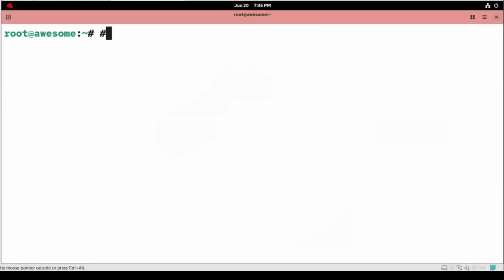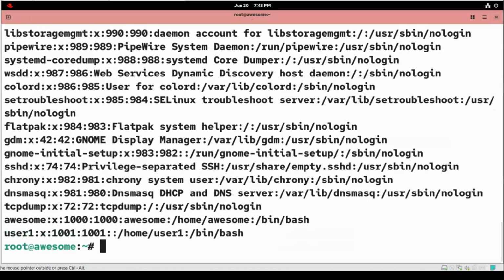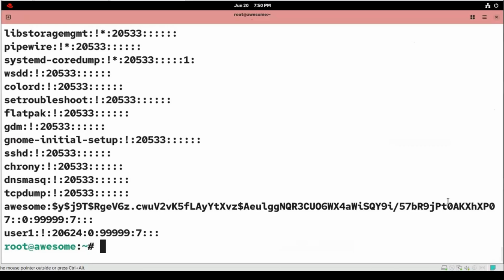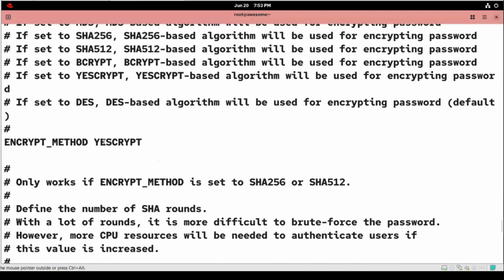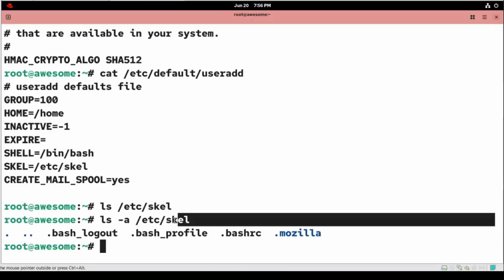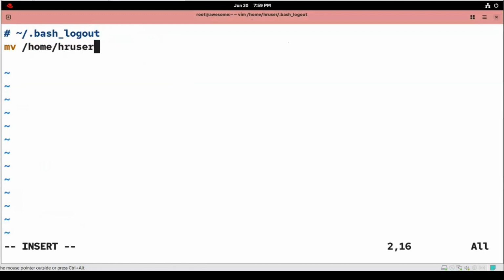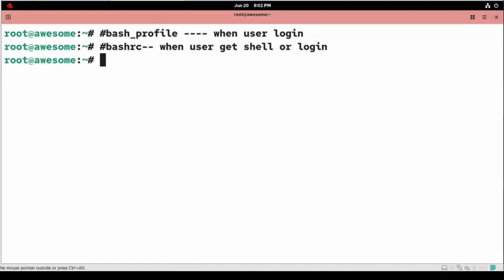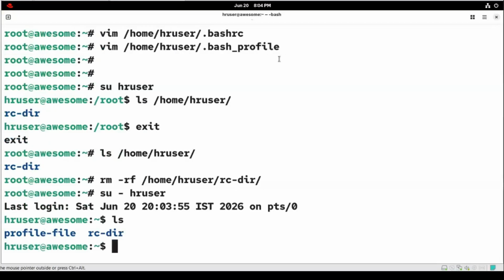Important Files & Directories for User and Group Management in Linux | RHCSA v10 | Part-17 | English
In this video, we will explore all the important files and directories related to User and Group Management in Red Hat Enterprise Linux (RHEL). You will learn the purpose of /etc/passwd, /etc/shadow, /etc/group, /etc/gshadow, home directories, and other essential locations used for user administration.

✅ Understanding User Accounts
✅ Understanding Group Accounts
✅ /etc/passwd Explained
✅ /etc/shadow Explained
✅ /etc/group Explained
✅ /etc/gshadow Explained
✅ Home Directories and User Profiles
✅ Practical Demonstration on RHEL 10

This video is part of the RHCSA v10 Complete Training Series and is useful for RHCSA exam preparation, Linux administrators, system engineers, and beginners learning Linux administration.

📌 Join our Linux & Networking Training Programs
📌 Online and Offline Batches Available
📌 For Class Enquiries, DM on Instagram or Join Our WhatsApp Group